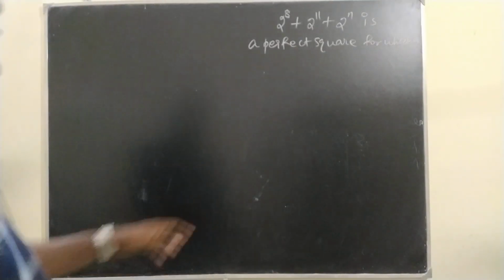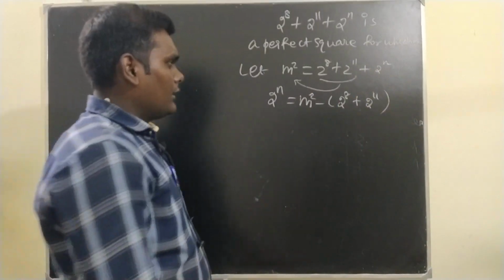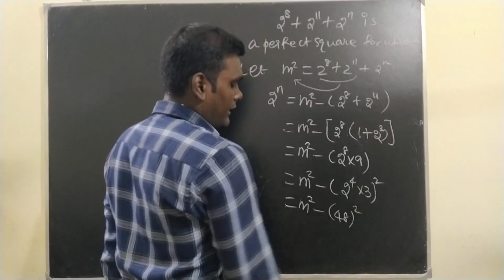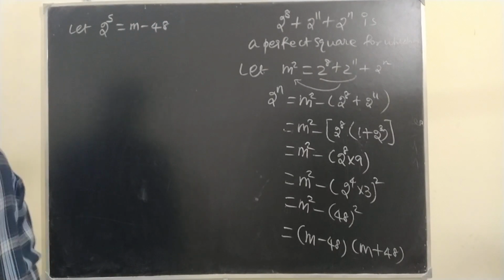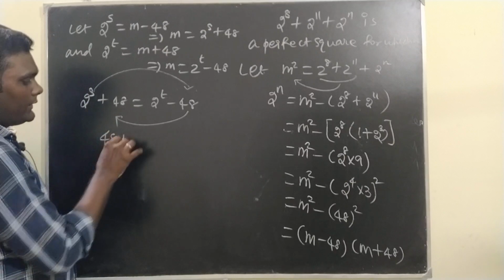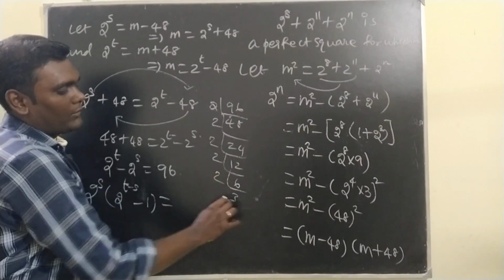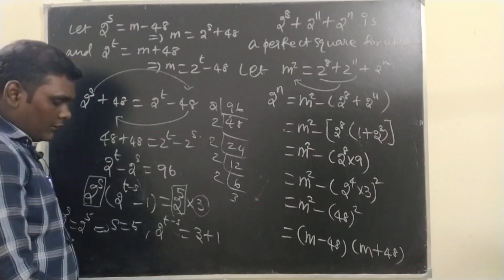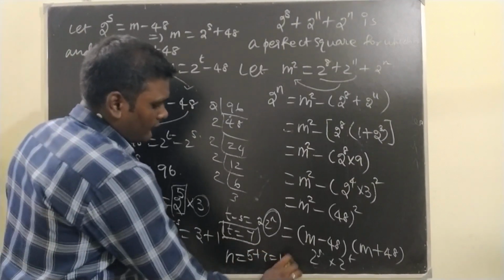For which integer n is 2^8 + 2^11 + 2^n is a perfect square?